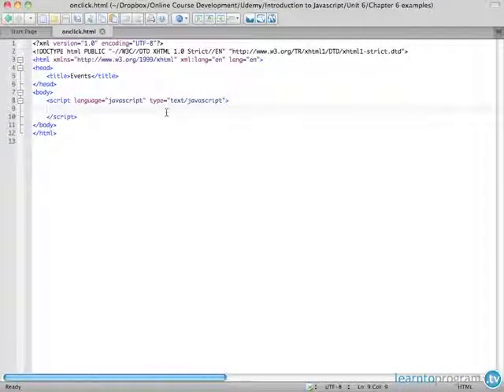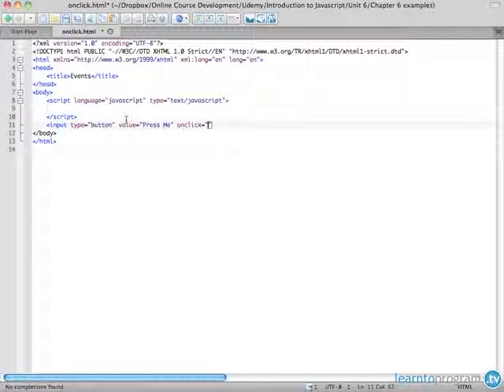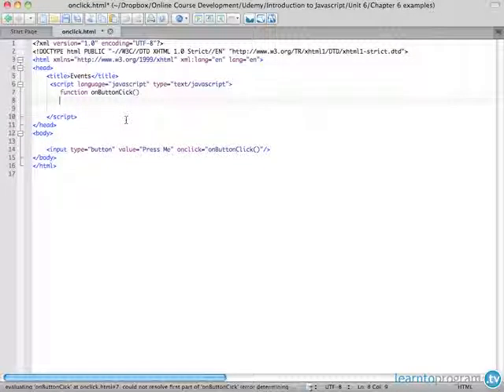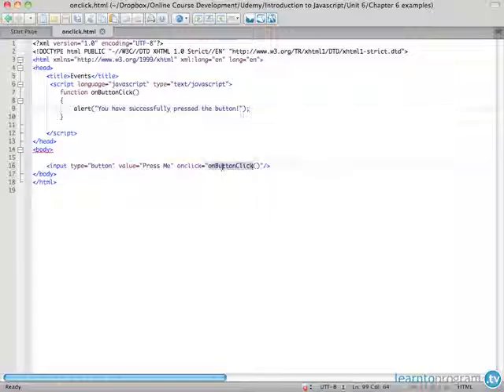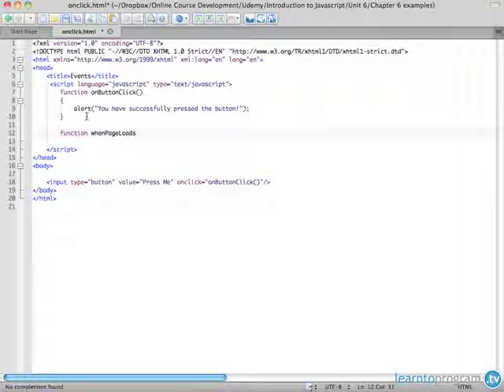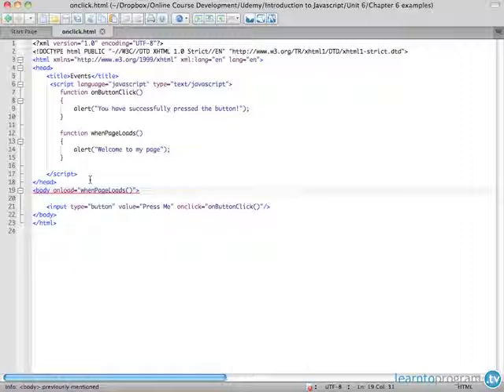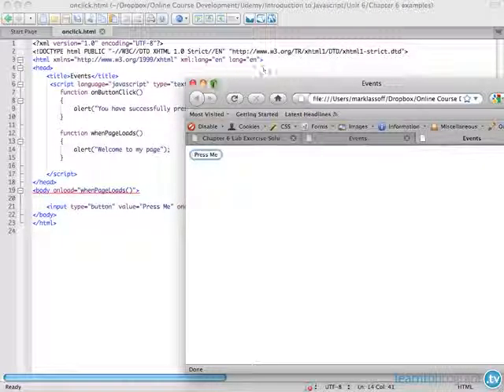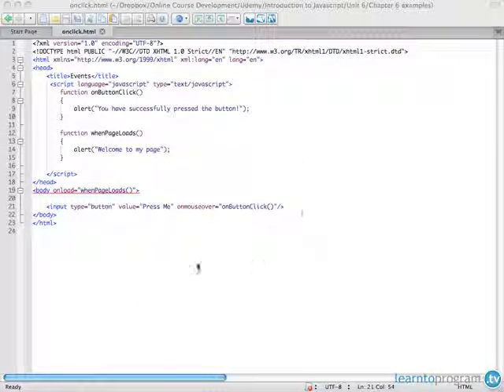calling functions from events